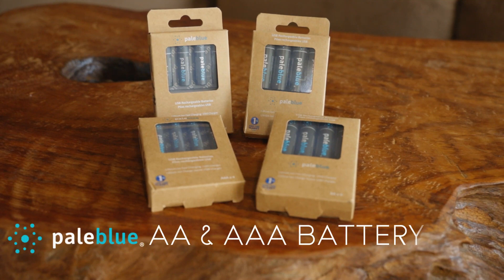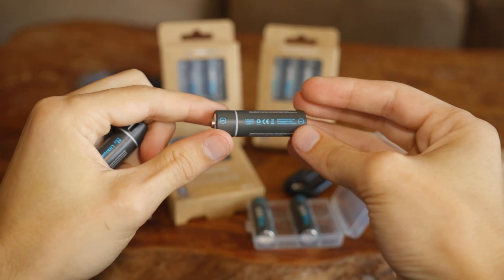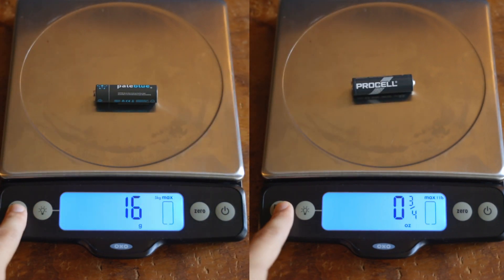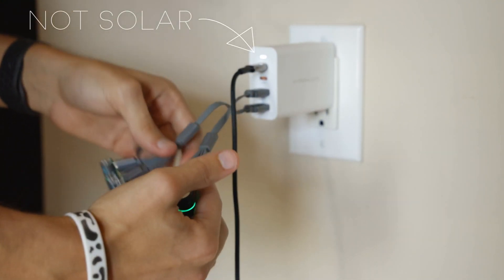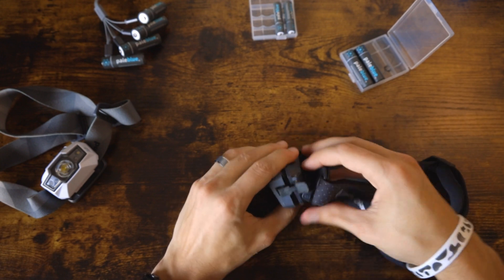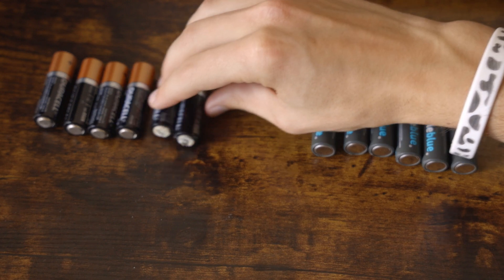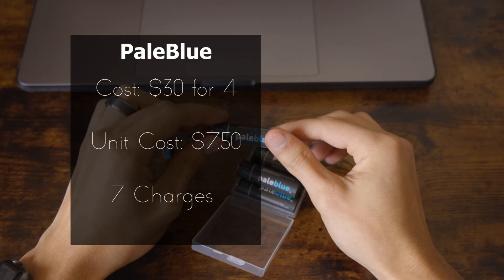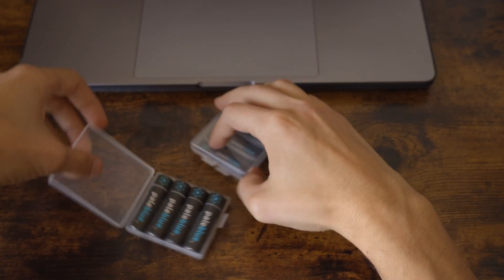paleblue Lithium USB Rechargeable AA & AAA Battery: Real Quick Review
A Real Quick Review and unboxing of the paleblue Earth Lithium Ion Rechargeable AA & AAA Sustainability Battery Kit with all the info you should need without wasting too much of your time.

All the basics are covered with a bit of electrical info mixed in + use and cost.

The Gear:
- Pale Blue Battery Kit on Amazon

The Set-Up:
- Sony A7C ii
- Sony FE 24-70 GM II Lens
- DJI Action 5 Pro
- DJI RS 3 Mini Gimbal
- DJI Wireless Mic 2
- Falcam F22 Mounts

The Timeline:
0:00 - Into
0:14 - Unboxing
0:53 - Specs
1:29 - Charging
1:47 - Use
2:59 - Pricing and Thoughts

The Music: Joystock.org